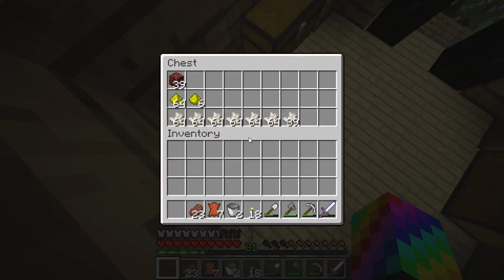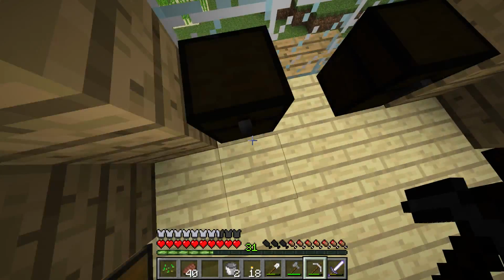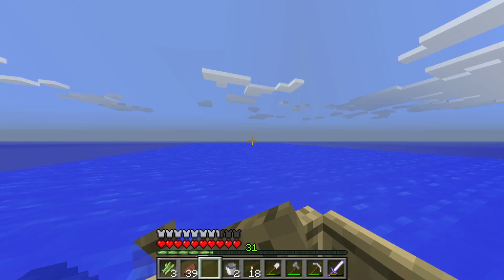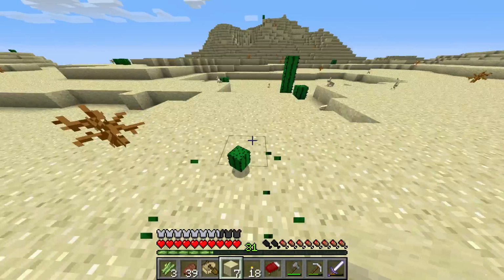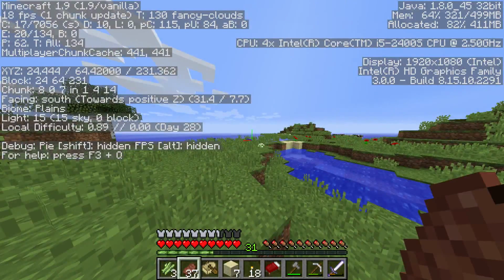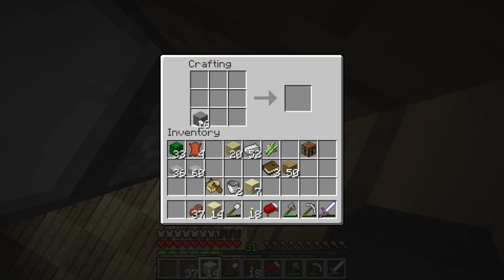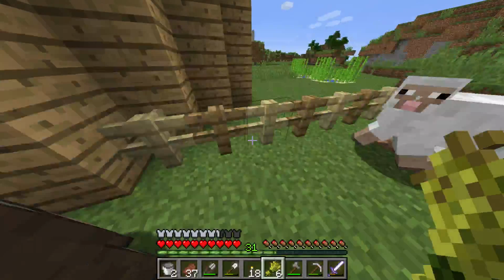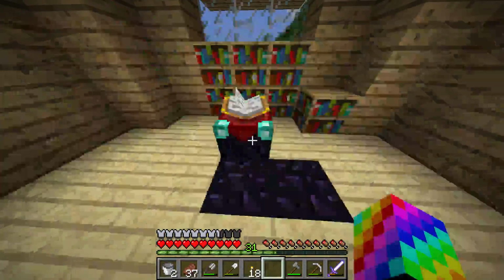I"M FLOATING ON NOTHING!!!!! (minecraft part 5)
I go to the desert an find some cacti